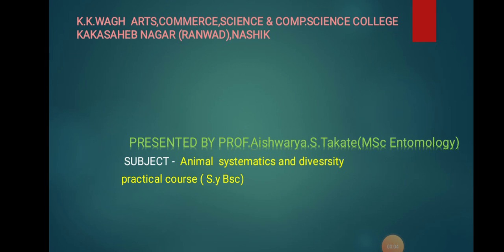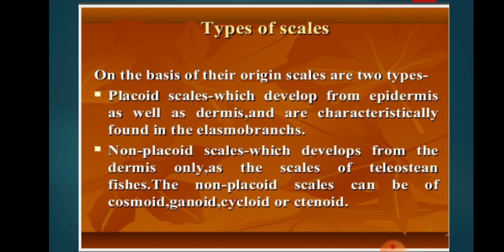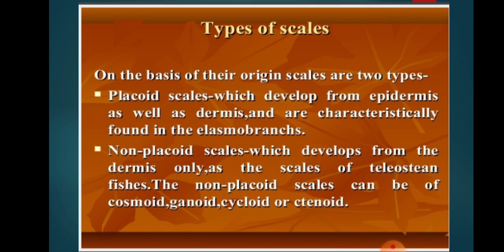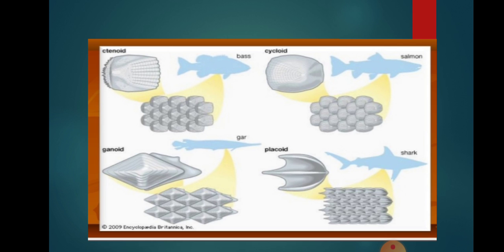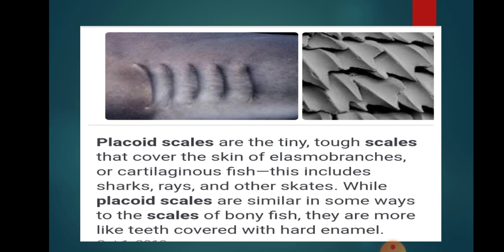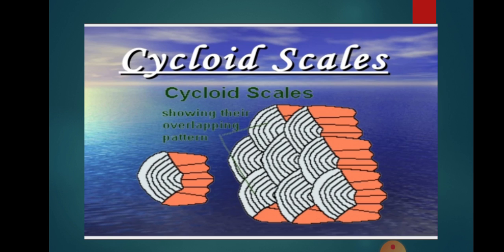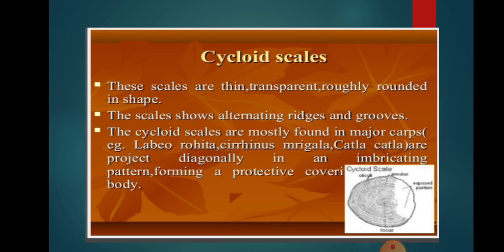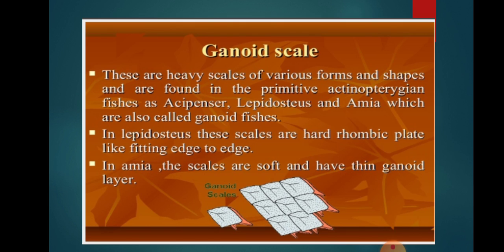Animal systematics and divesrsity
Scales in fishesh(practical) by A.S Takate